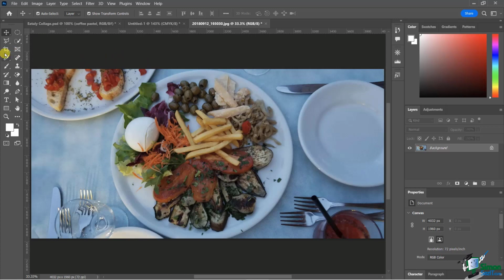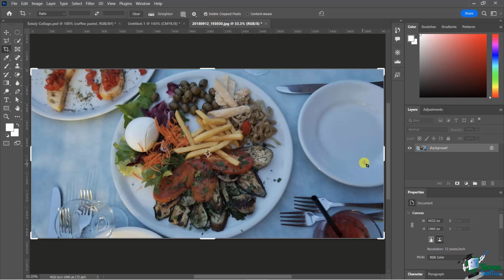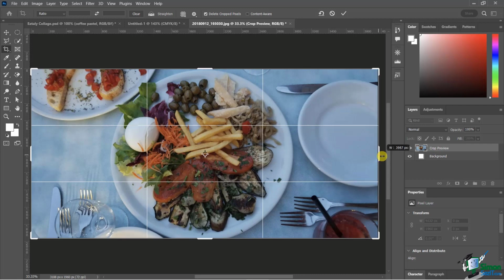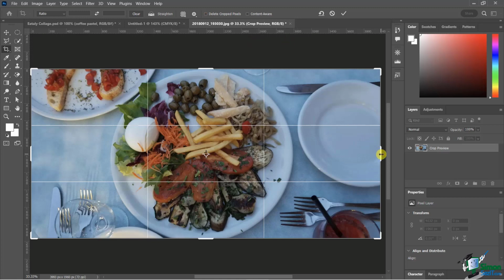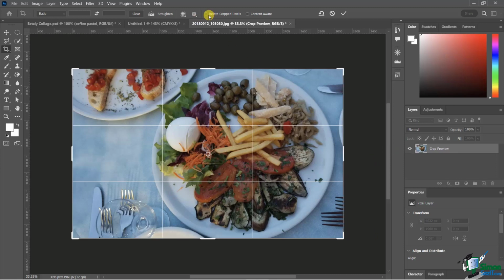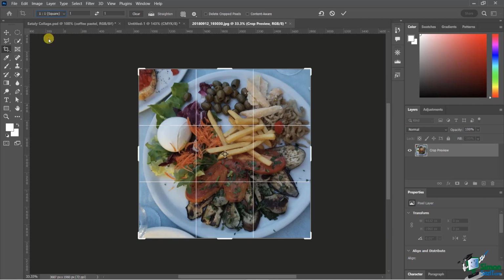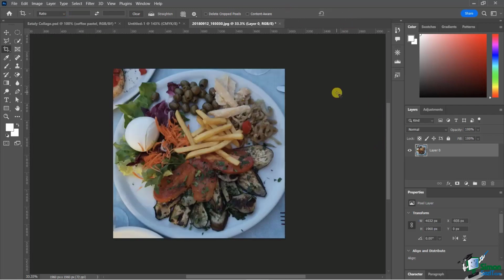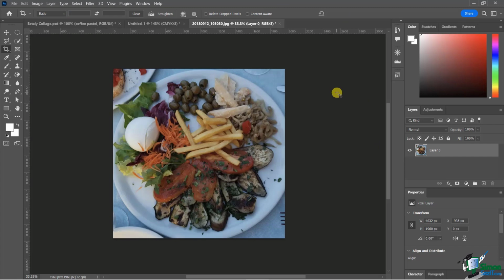Cropping Basics in Photoshop CC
In this lesson, the focus is on cropping images. Cropping is a way to remove unwanted information from a photo, allowing you to concentrate on the main subject. This tutorial provides a basic overview of the cropping process and its customization options.